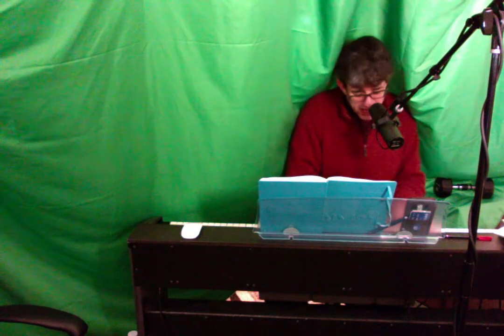"You Make It Easy" (My Muse) by David Buchalter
original song